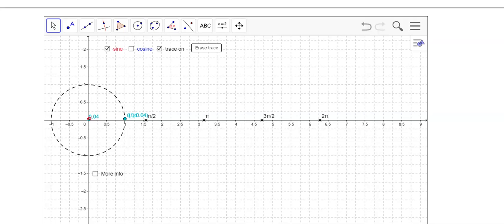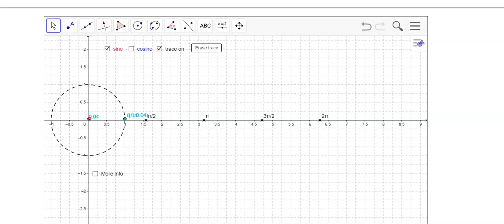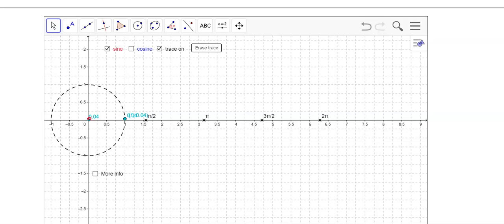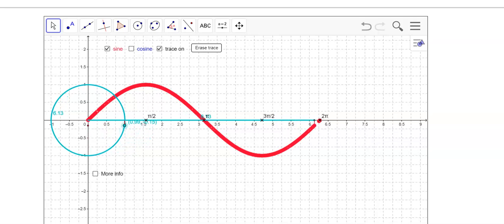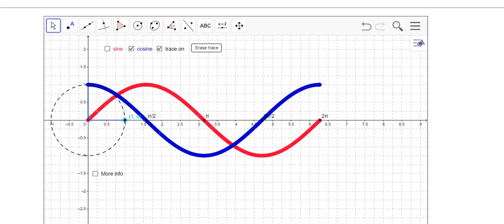Graphs of Sine and Cosine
An explanation and visual of the graphs of sine and cosine.